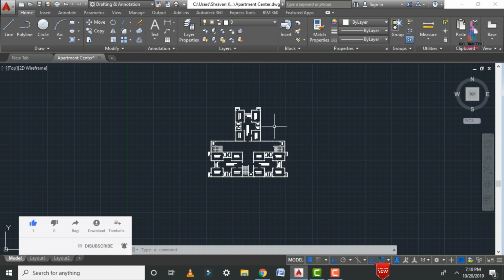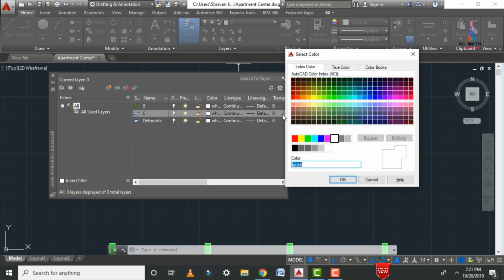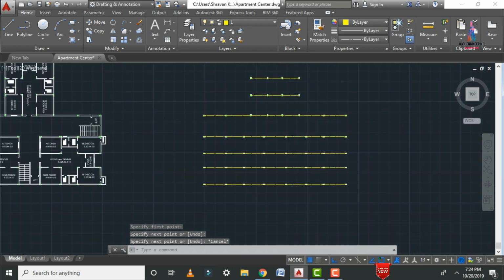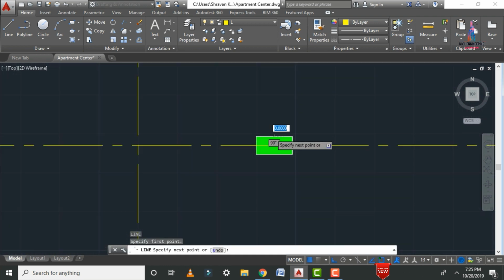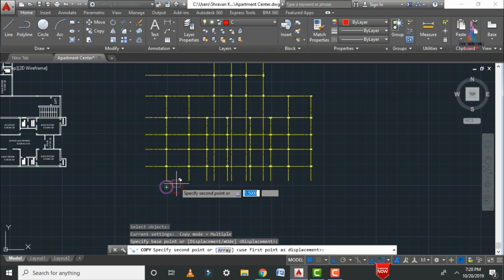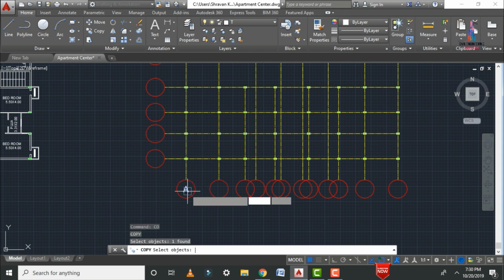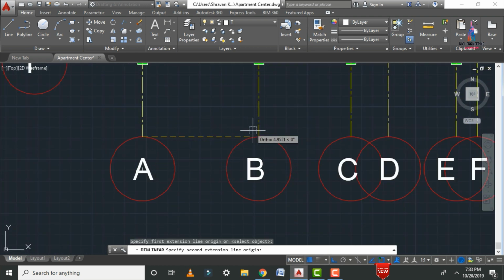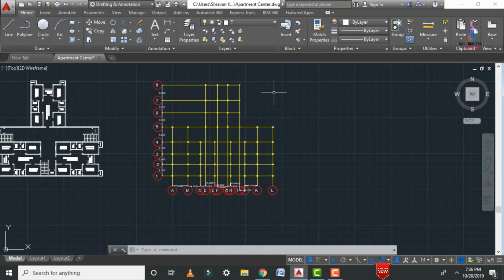Column layout plan for apartment Building | create column layout | structural layout plan | online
Memberships link

In this Video lecture you are able to learn about Column layout plan for apartment Building | create column layout | structural layout plan | online |